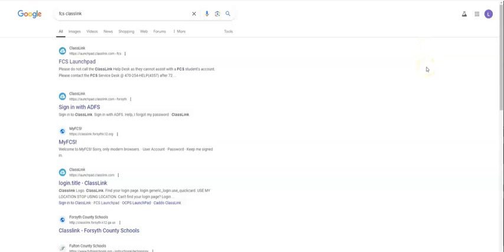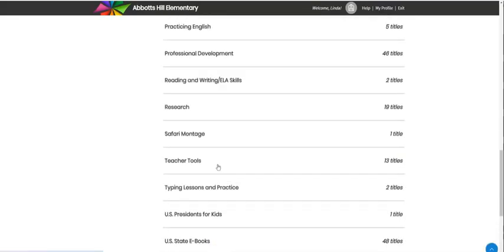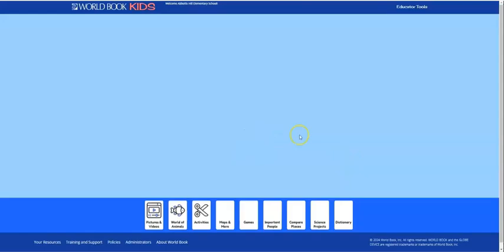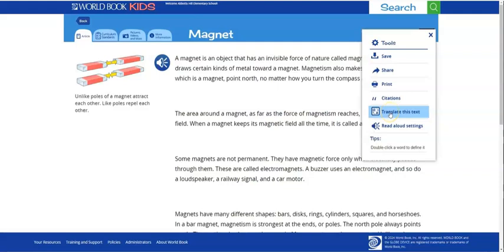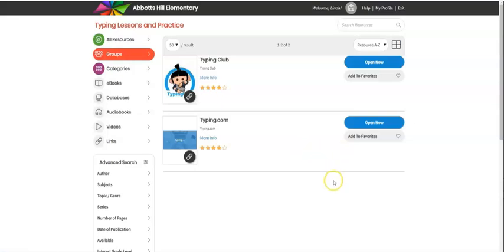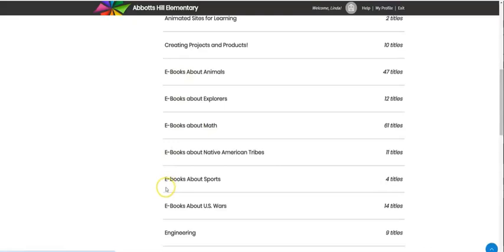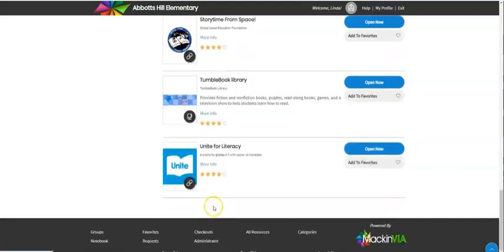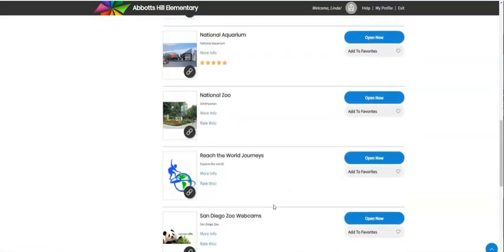MackinVia Intro 1 1